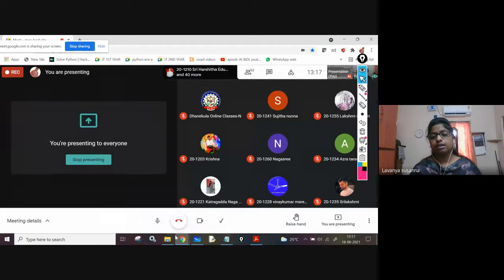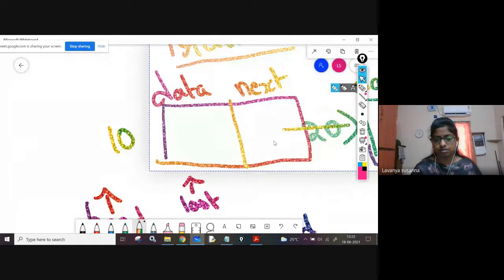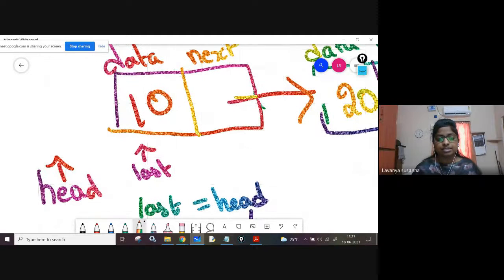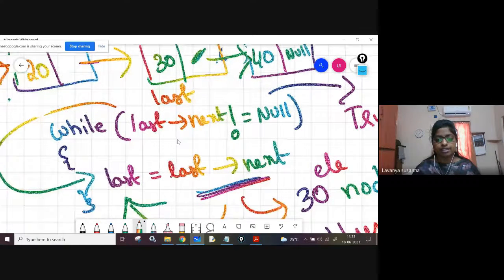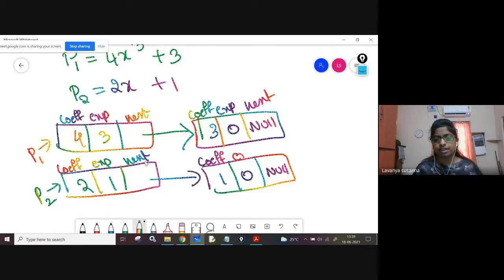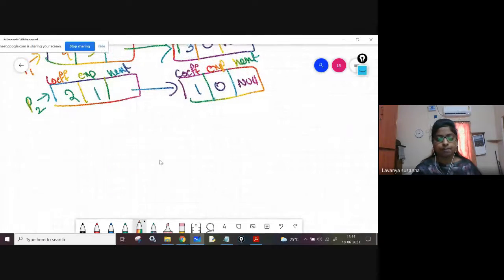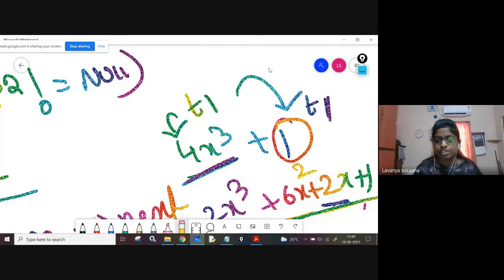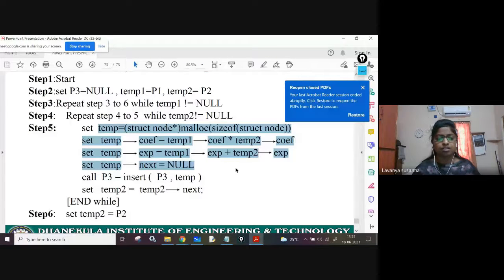polynomial multiplication part 1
polynomial multiplication using linked list